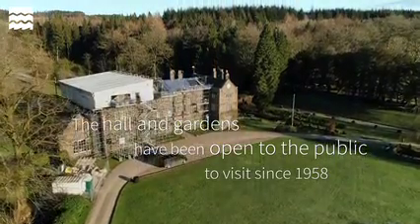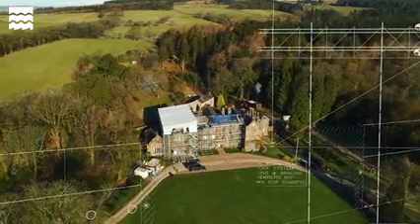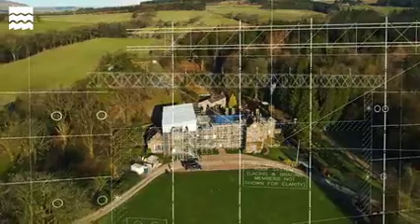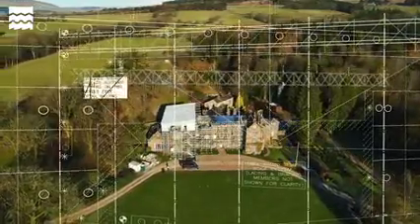Browsholme Roof Restoration Film